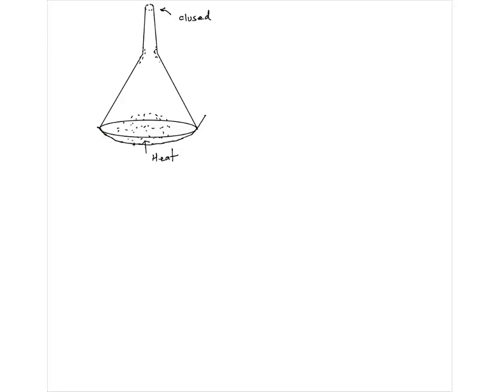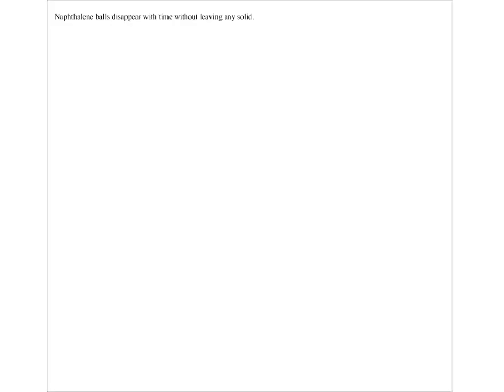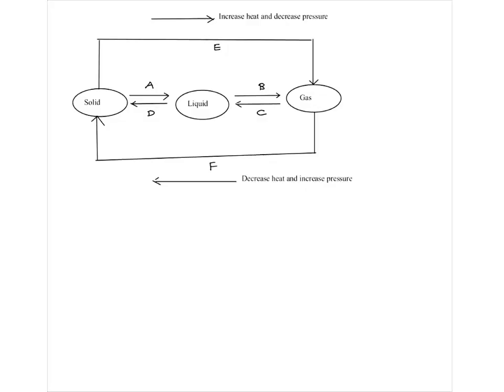Class 05 - Matter in Our Surroundings (Foundation)